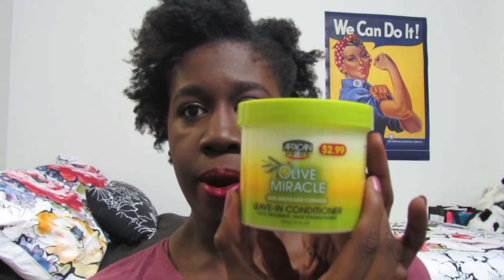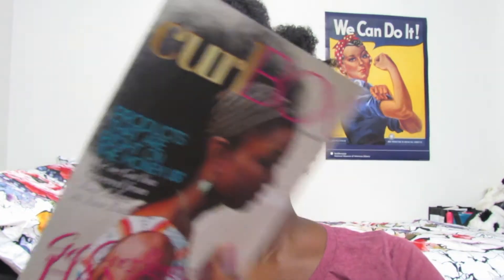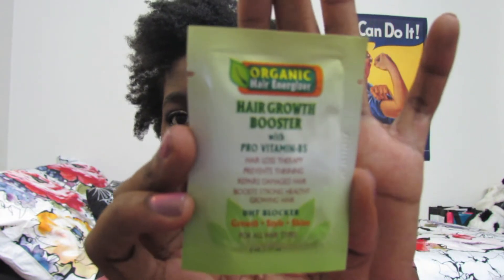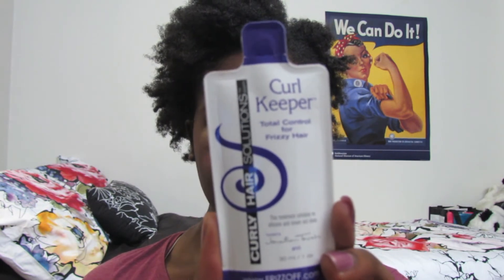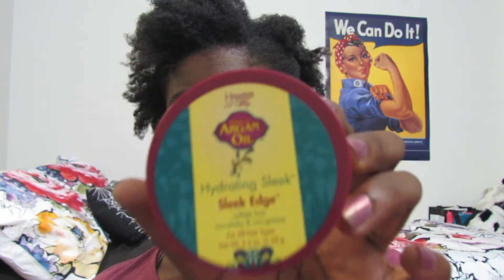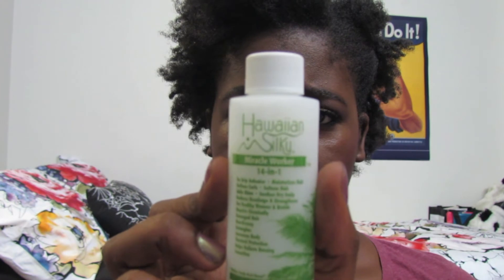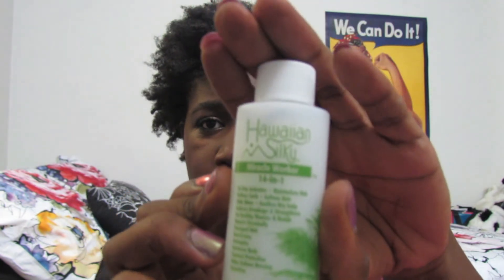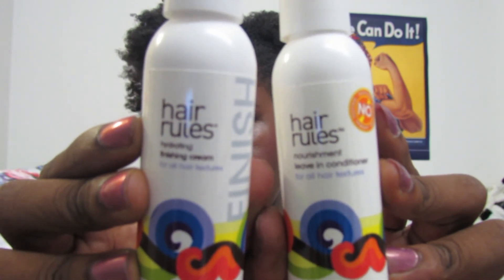Curl Box August 2013